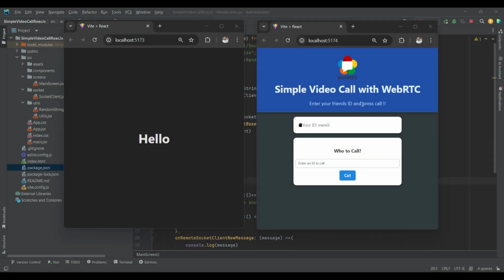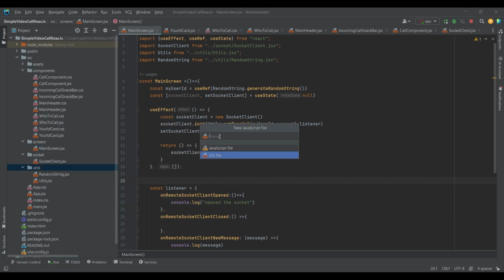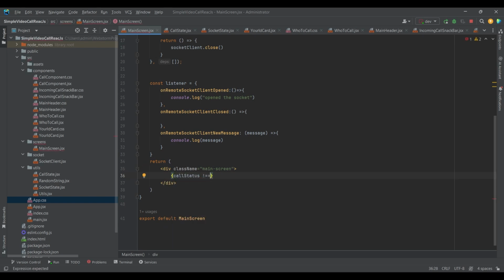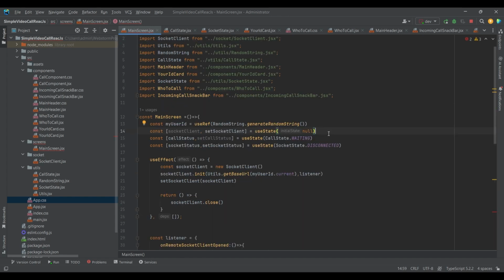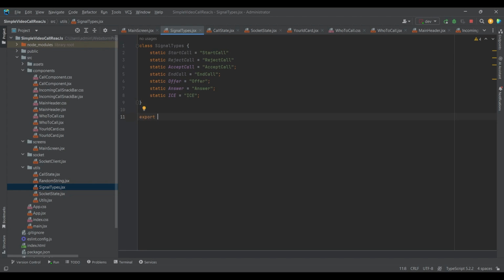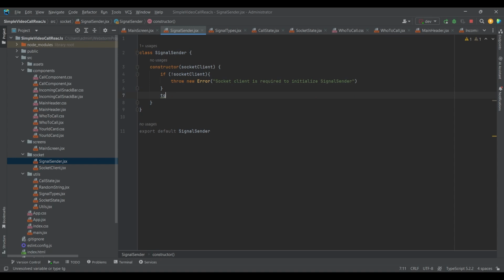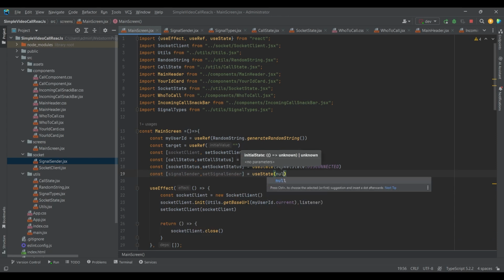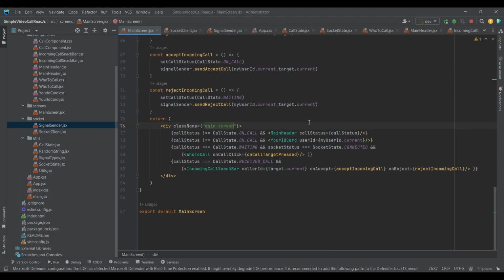Handle WebRTC Call Signals in React.js – Offer, Answer & ICE (Part 14)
In Part 14, we implement the WebRTC signal handling logic in our React.js web client. We process incoming SDP offers from the Android client, generate and send back an answer, and handle ICE candidate exchange to complete the peer-to-peer connection setup.

0:00 Intro
0:30 Receiving SDP Offer in React
1:00 Creating RTCPeerConnection in Browser
1:40 Setting Remote Description
2:20 Creating and Sending SDP Answer
3:00 ICE Candidate Handling
3:40 Connection State Monitoring

- Receiving and setting remote SDP offer in React
- Creating RTCPeerConnection in the browser
- Generating and sending SDP answer
- Adding ICE candidates from Android peer